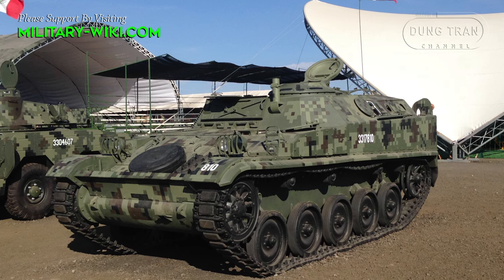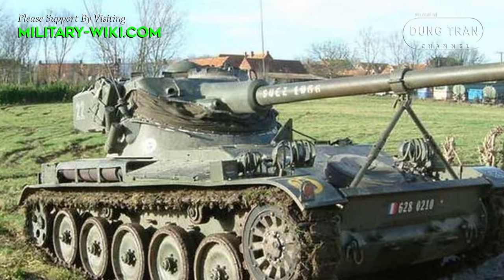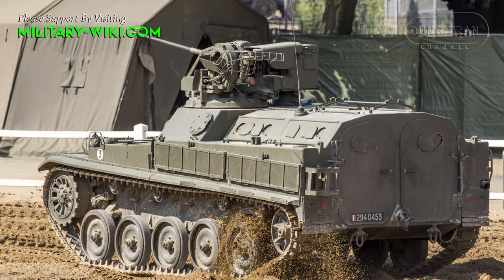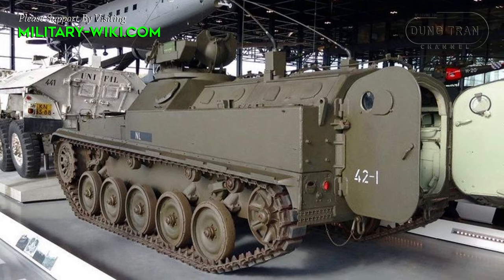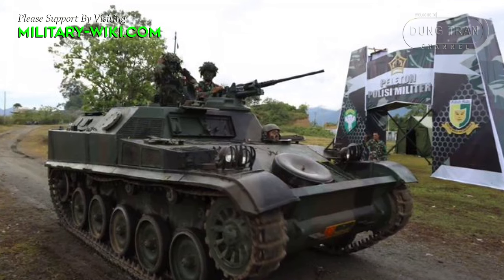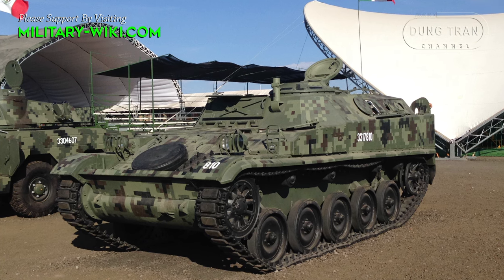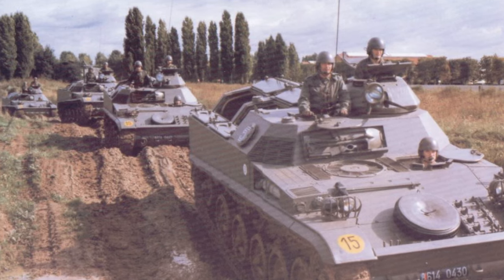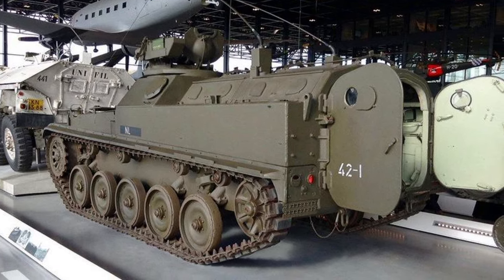AMX-VCI: Versatility and Adaptability in Armored Warfare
Discover the enduring legacy of the AMX-VCI, a remarkable Armored Personnel Carrier (APC) born from the renowned French AMX-13 light tank. Delve into its rich history and evolution, from serving as the frontline APC for the French Army to its continued presence in military operations across the globe. Learn how its versatility and adaptability make it a vital asset in modern armored warfare. Join us as we explore the enduring legacy of the AMX-VCI and its contributions to military mobility and effectiveness worldwide.